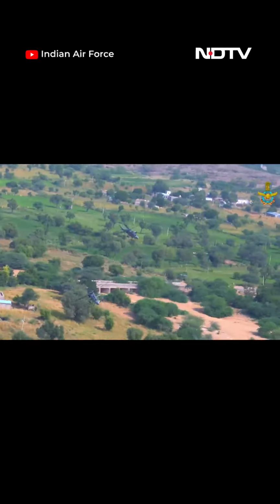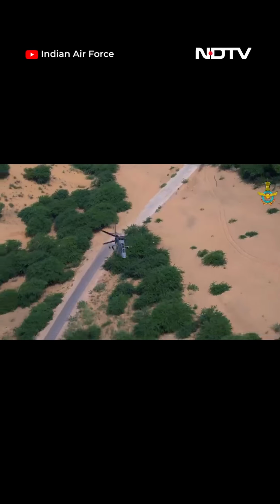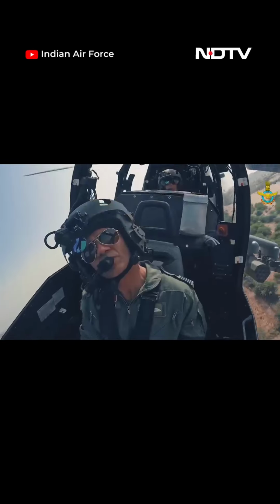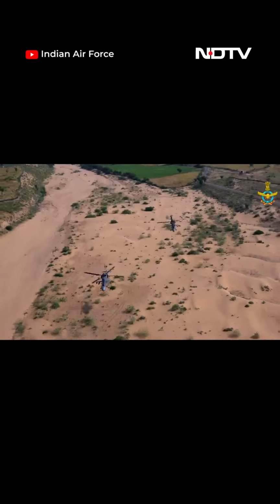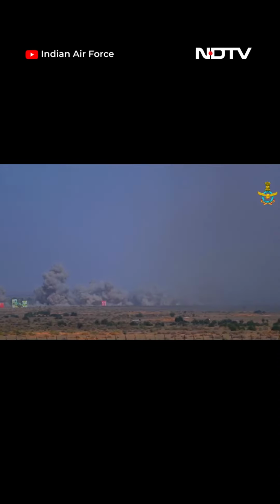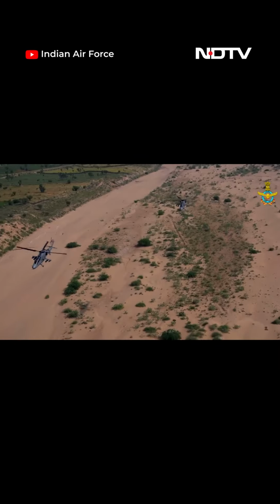The IAF's Cutting Edge - The Light Combat Helicopter | With NDTV's Vishnu Som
Light Combat Helicopter: From knocking out enemy tanks in the Thar desert to flying at high altitudes in Ladakh - here's everything IAF's soon-to-be inducted Light Combat Helicopter (LCF) can do.